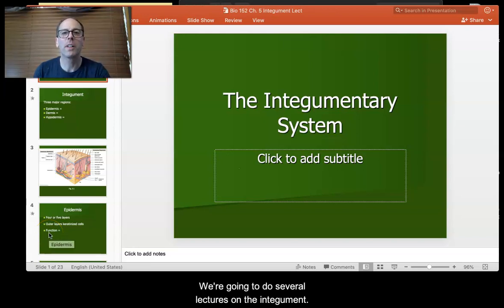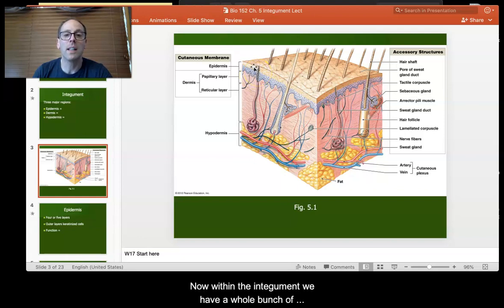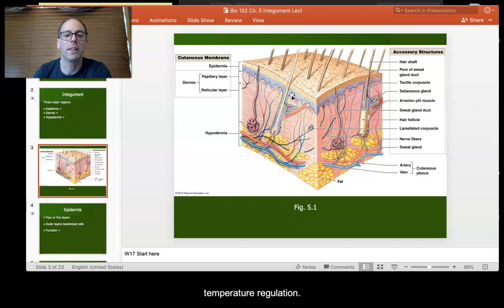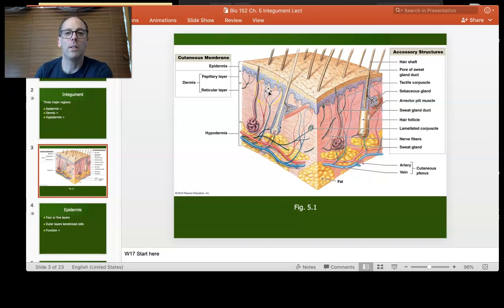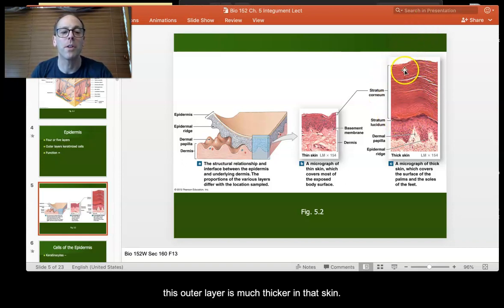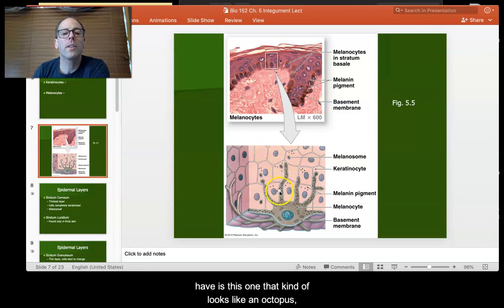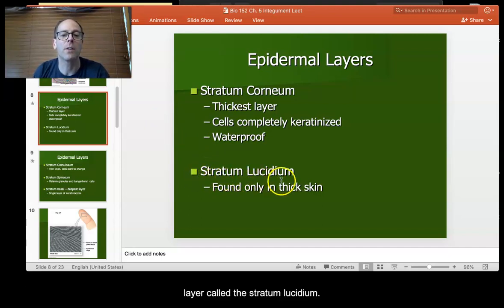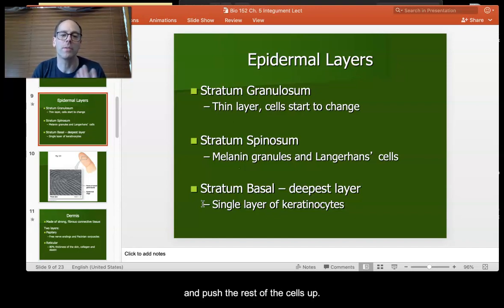Integument Part 1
This is the first of three videos on the integument.  In it, I walk through the structures of the integument and discuss the epidermis.